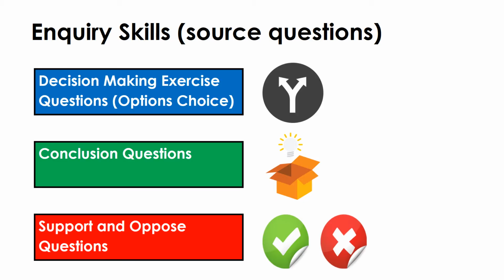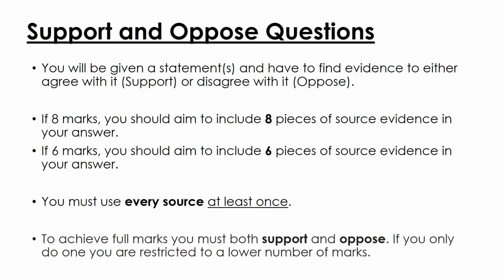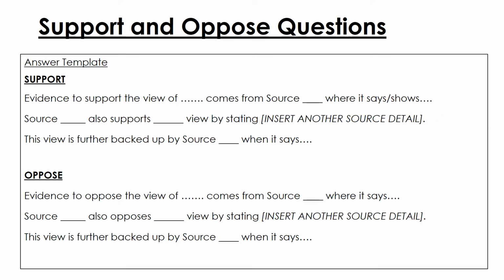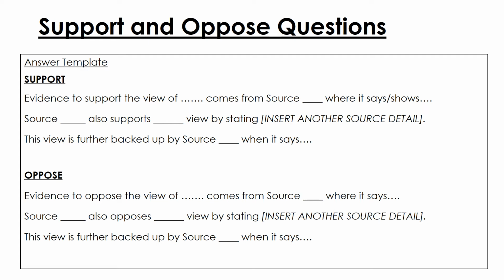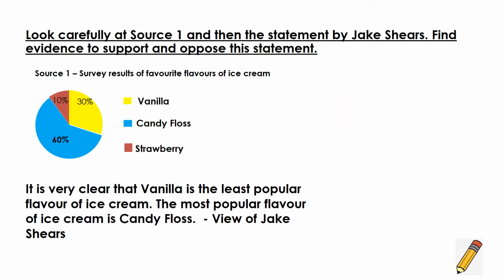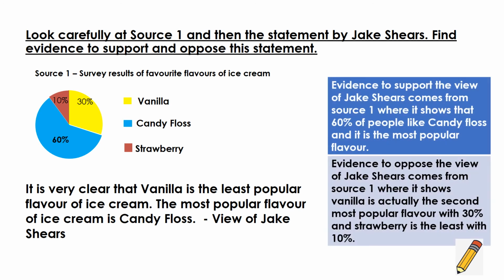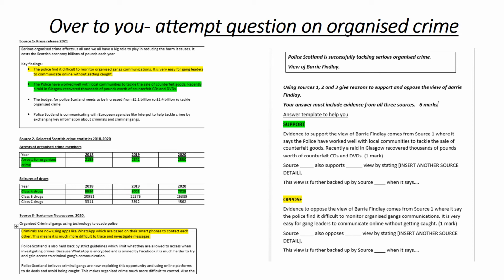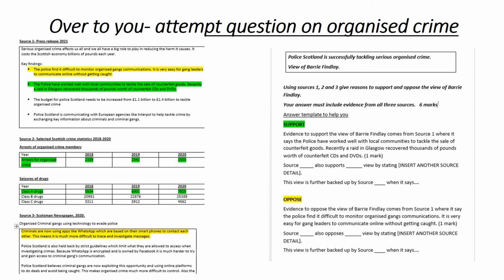S2 Modern Studies -support and oppose questions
Powerpoint covering how to answer SUPPORT and OPPOSE questions for S2 Modern Studies